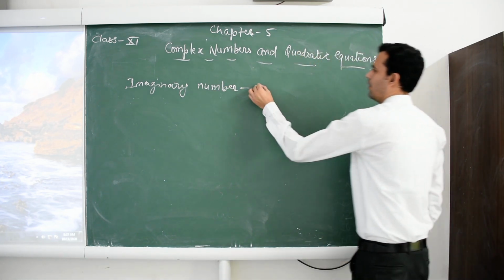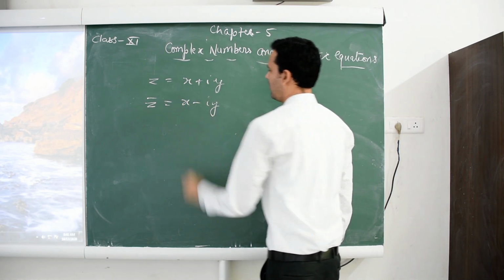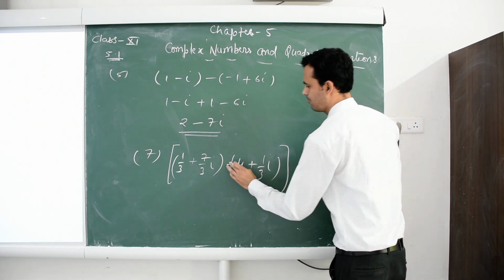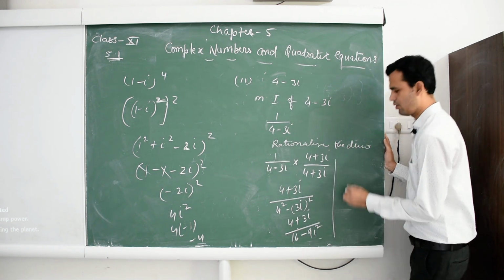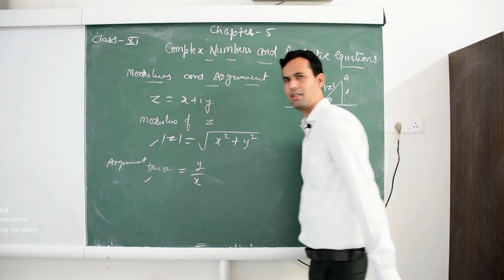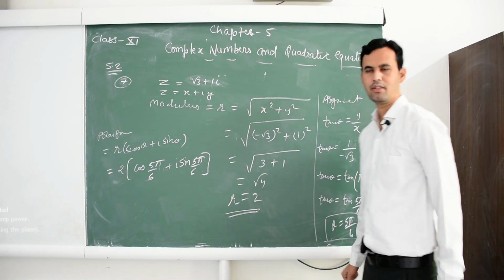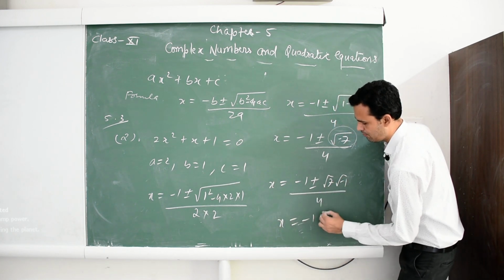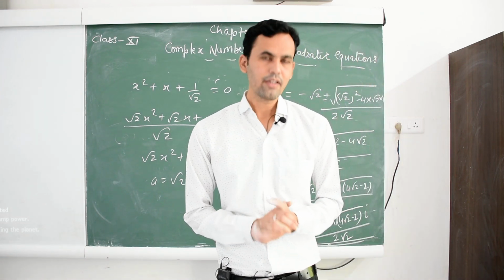Class 11th Maths (XI Video)